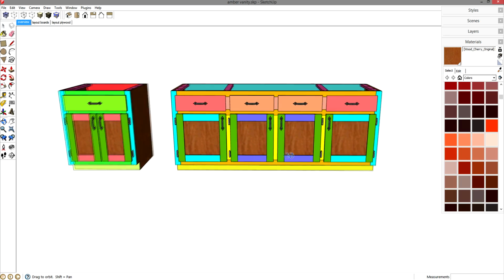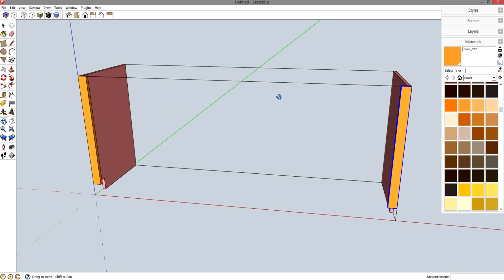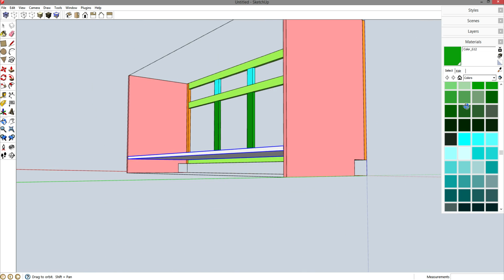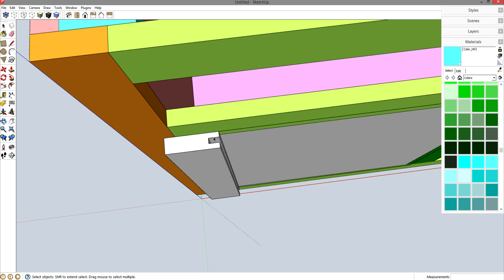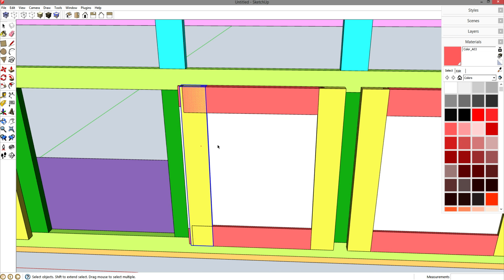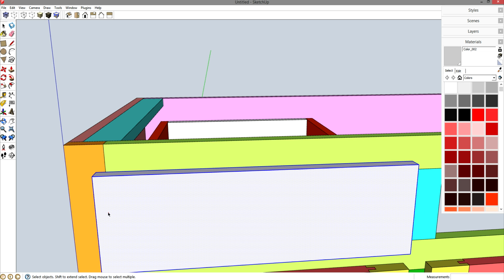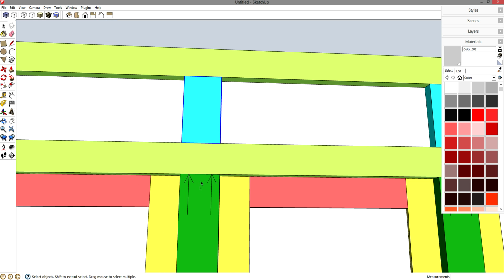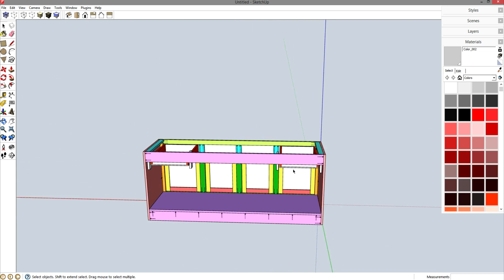SketchUp: Making Cabinets - 168